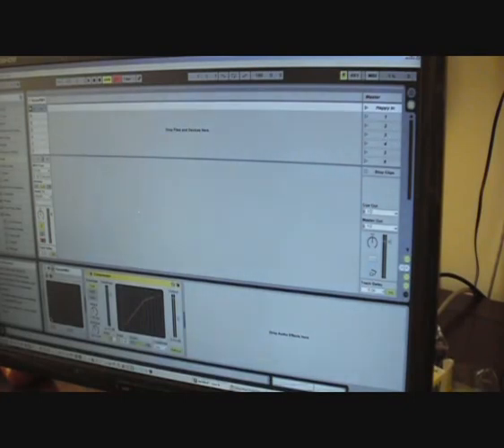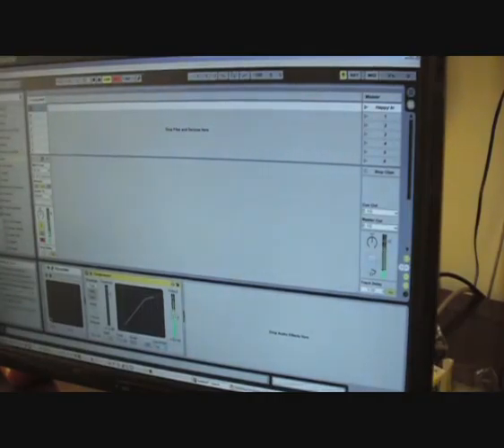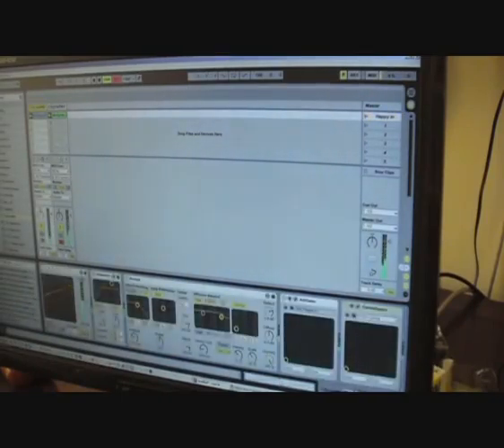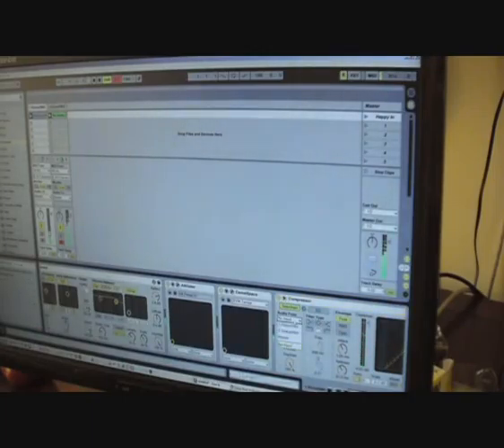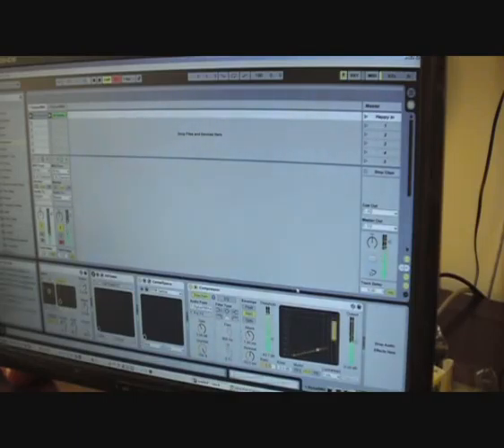Simple loop editing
Running over some basic post processing with loops.